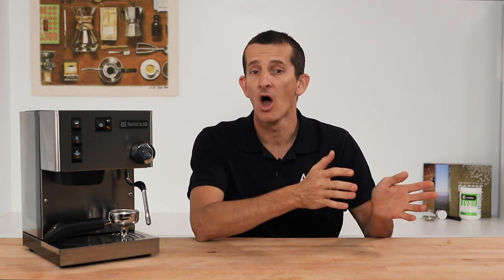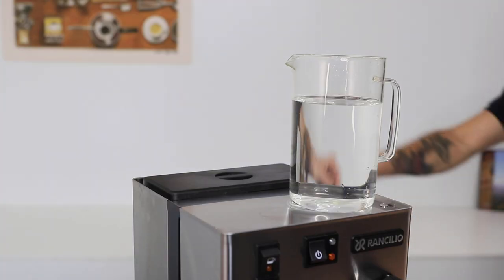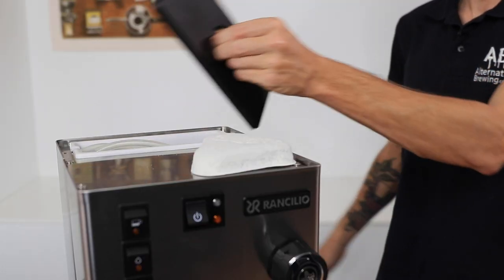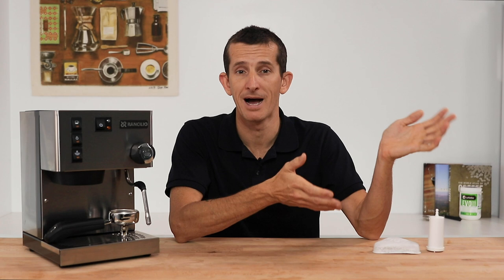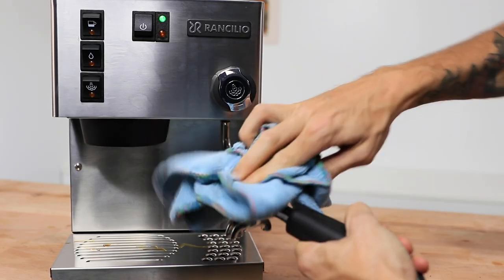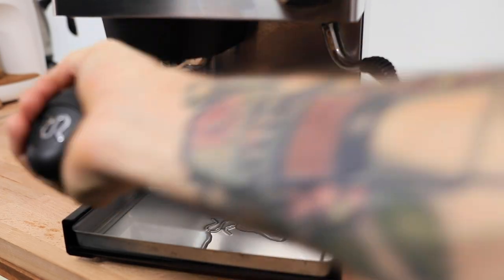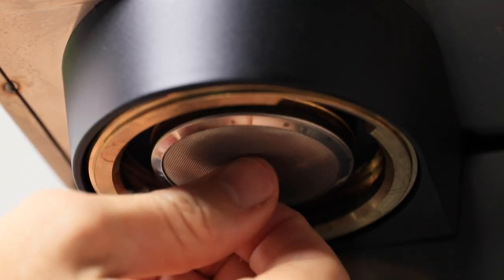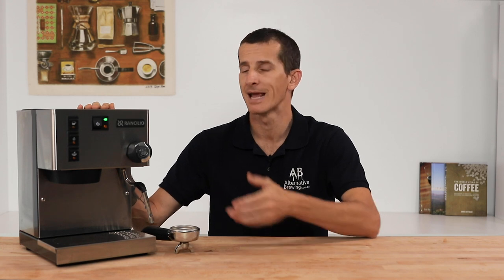How to Clean and Maintain a Home Espresso Machine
Taking care of your beloved Home Espresso Machine from brand new. Looking at Water Filtration and Simple Routine Cleaning Procedures to avoid unwanted breakdowns and repairs.